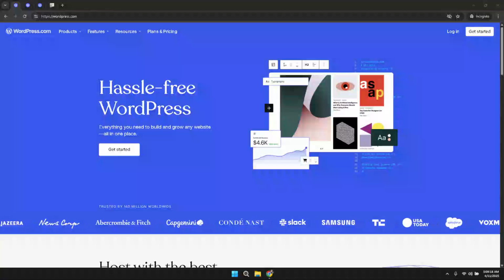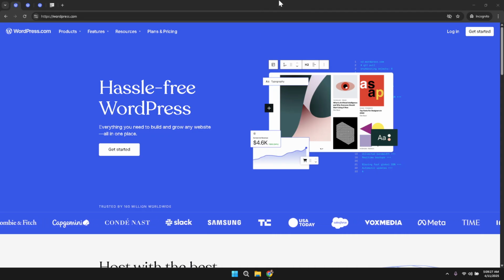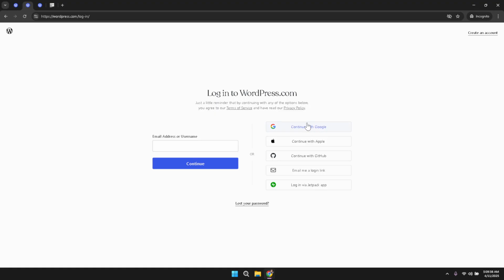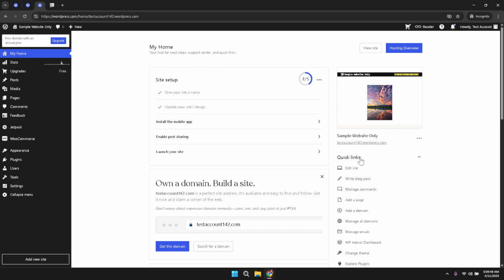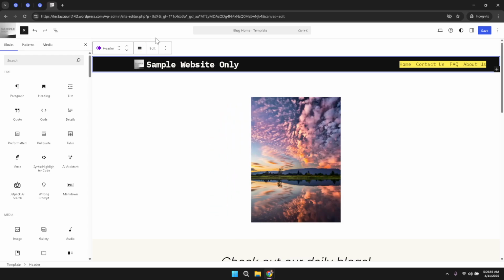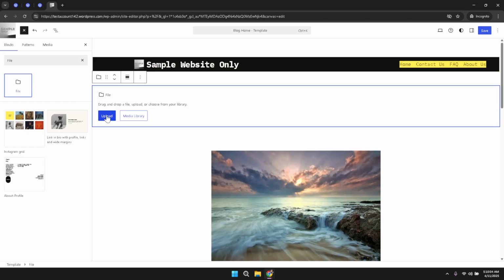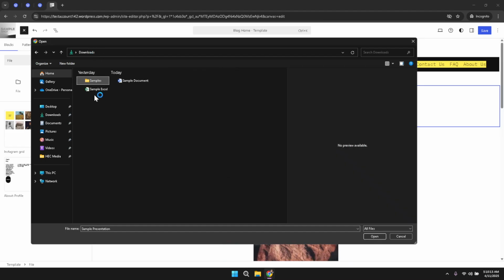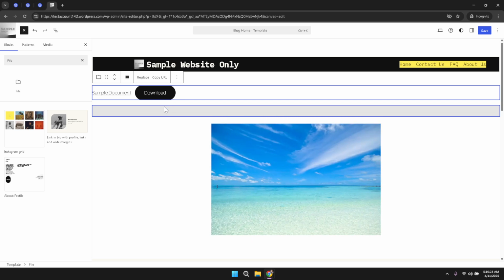How to Import Word Document into Wordpress (Full 2025 Guide)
In today's video we will show you import documents into wordpress posts,wordpress,how to import text from microsoft word into wordpress,import word doc into wordpress,import ms word doc into wordpress,import .docx into wordpress,how to use wordpress,wordpress tutorial,how to make a wordpress website,word document into wordpress,importing ms word files to wordpress pages posts,how to import and export wordpress website content,how to import / export yoast setting for wordpress